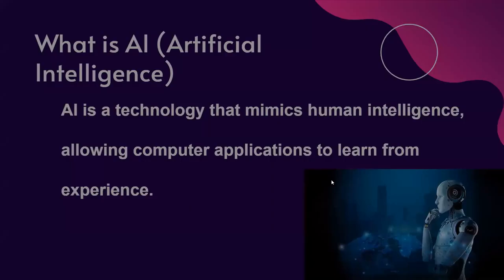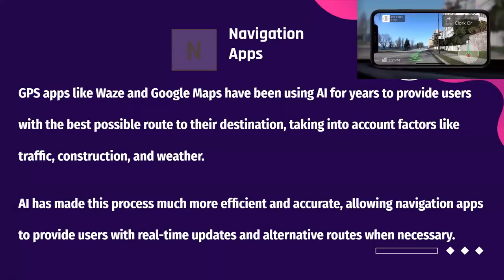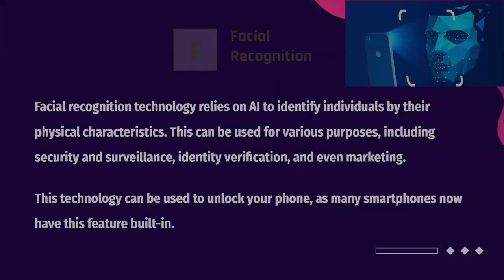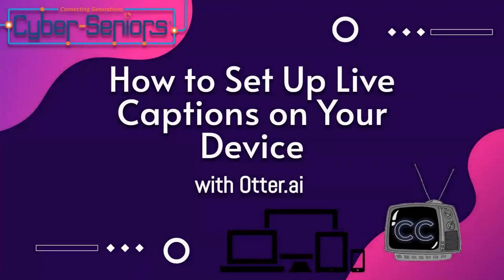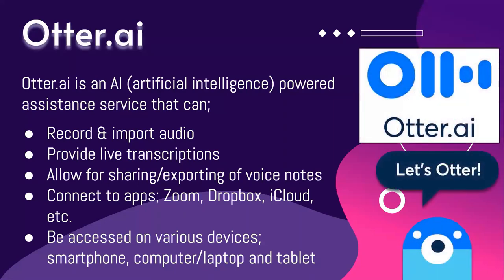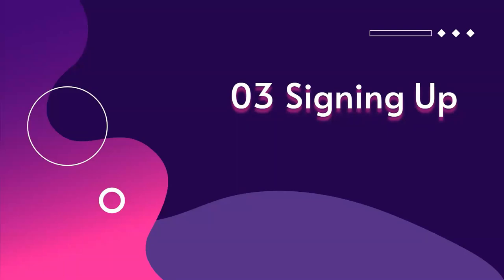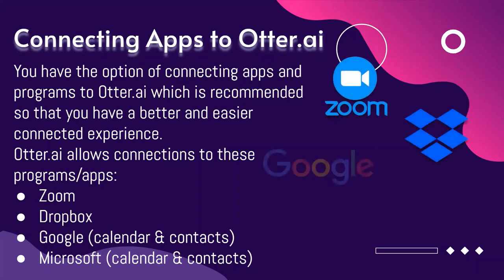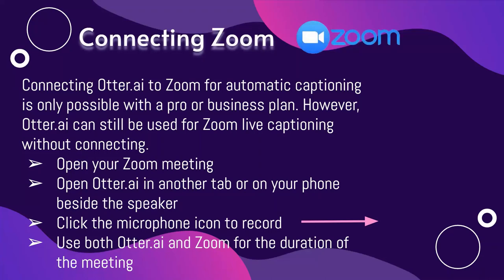Artificial Intelligence and Otter AI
Otter.ai is an AI-powered transcription service that converts spoken words into written text.  In this webinar, our teen tech mentor explores how Otter.ai can offer real-time transcription capabilities, collaborative note-taking features, and integration with popular productivity tools.